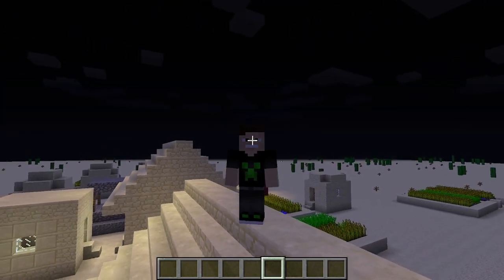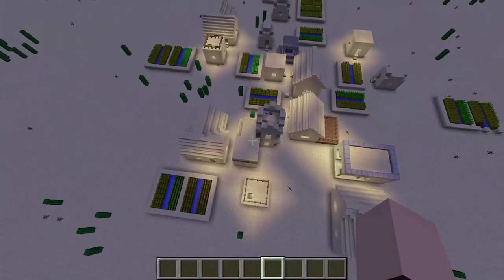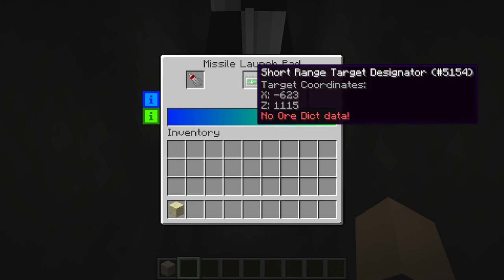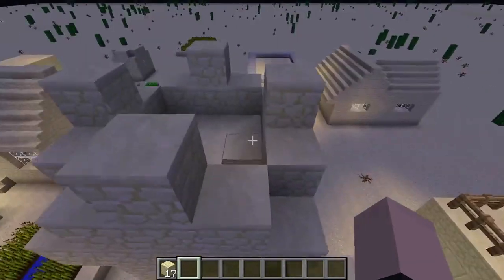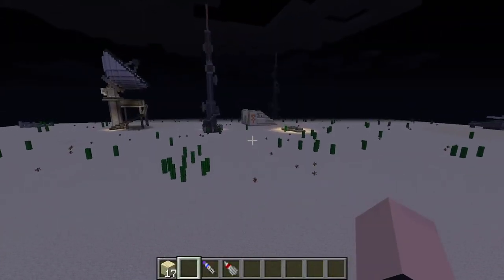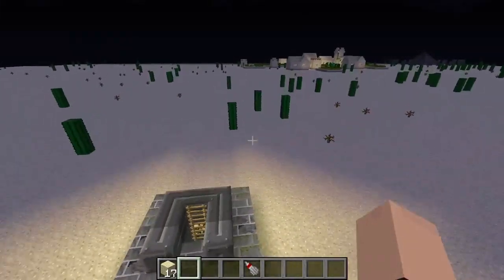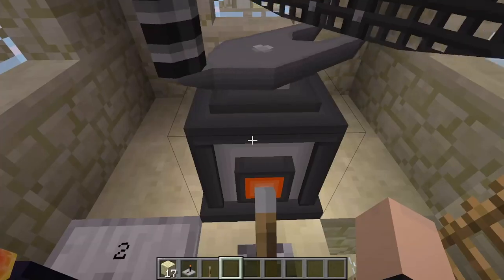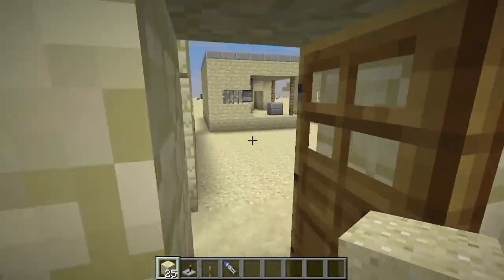Secret Village Missile Silo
Today I show off my epic modded Minecraft build, I built it with the hbm nuclear tech mod and the wireless Redstone mod.